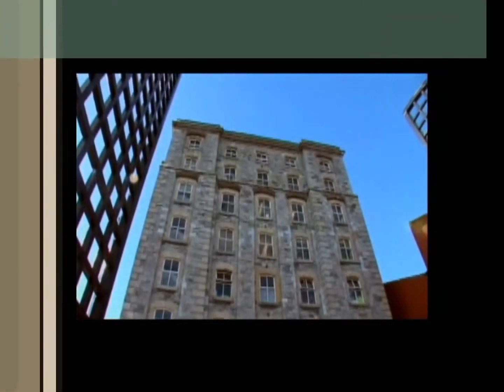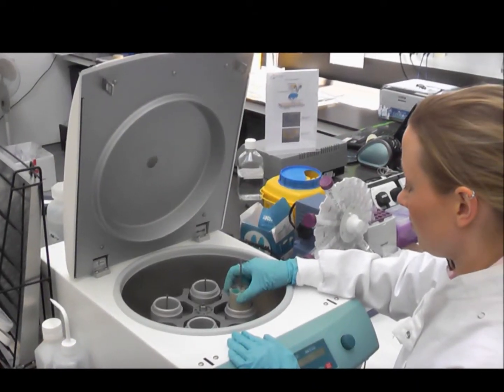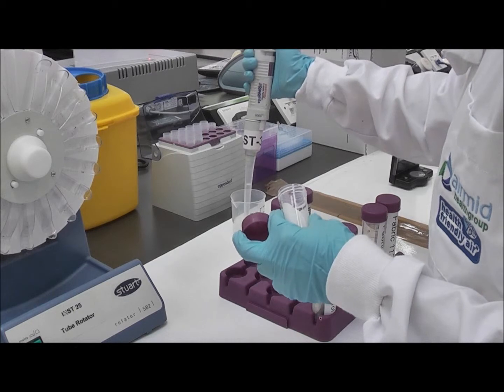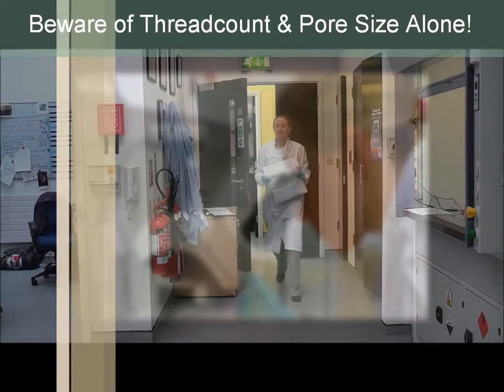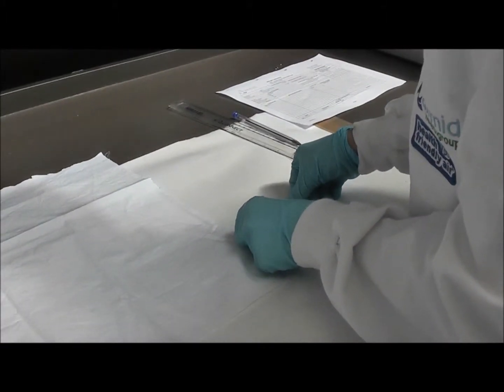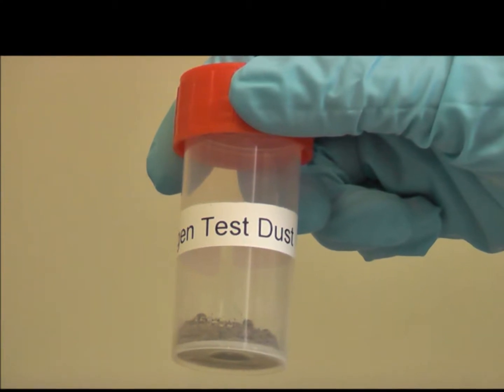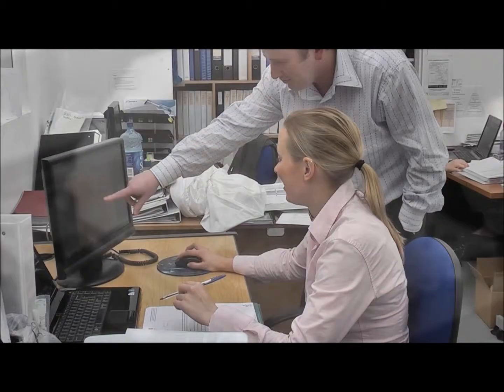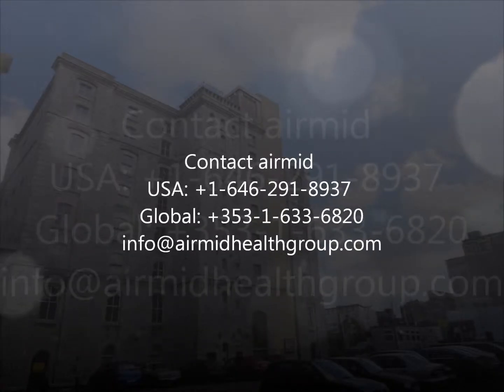Fabric Allergen Barrier Test - With Airflow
The Allergen Barrier Test with Airflow is used to prove the effectiveness of a fabric, zipper or seam as a barrier to the passage of indoor allergens.